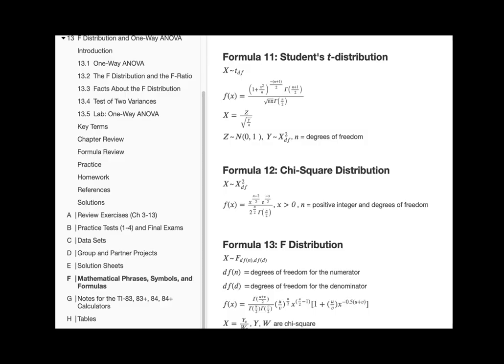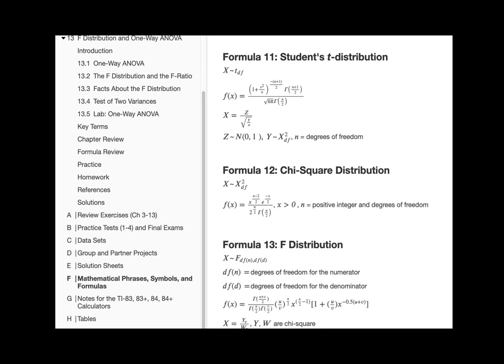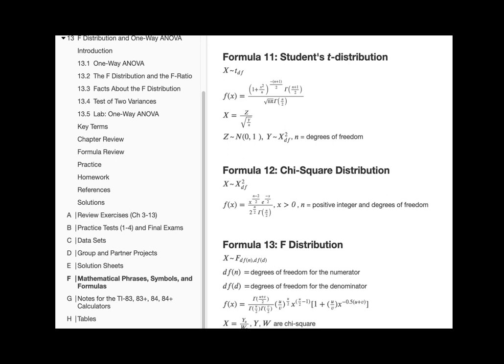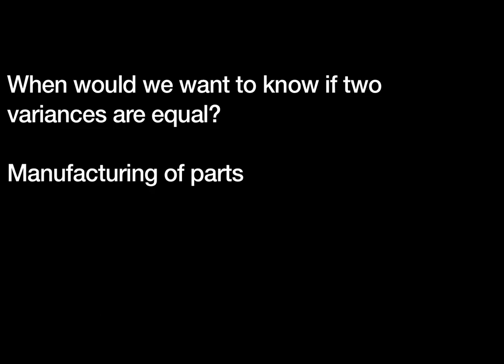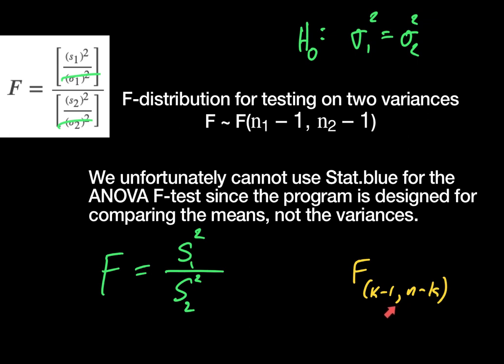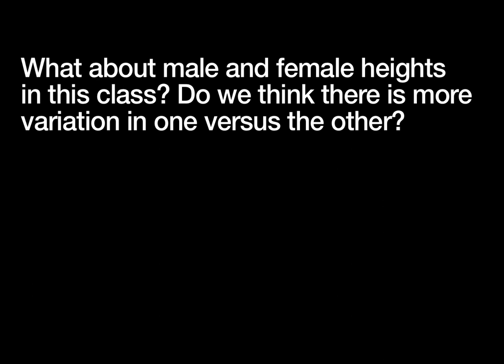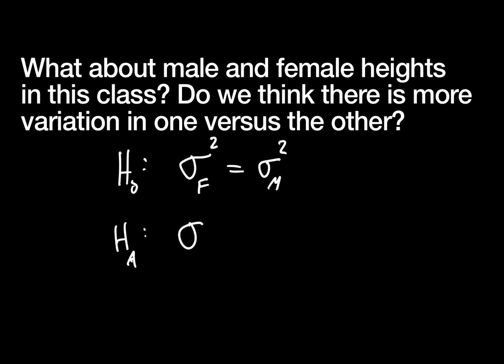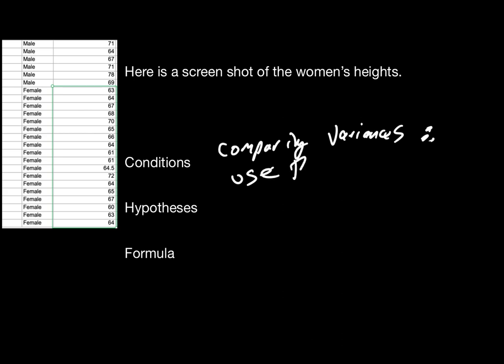2610 Chapter 13 Day 2